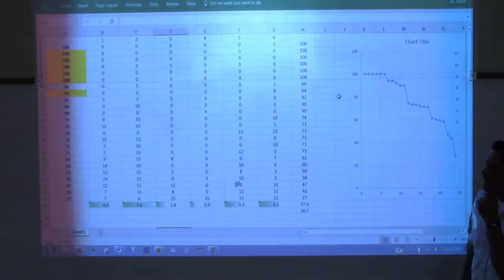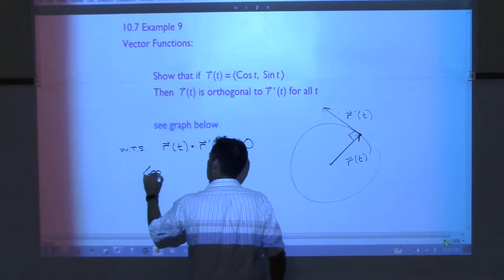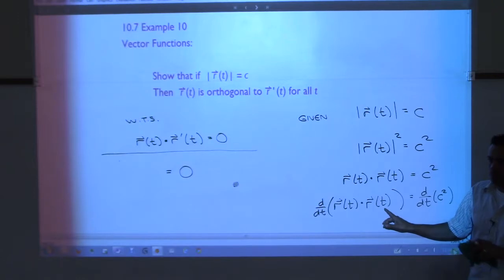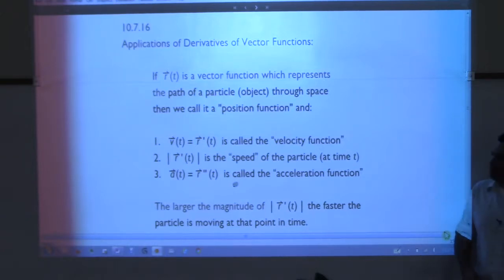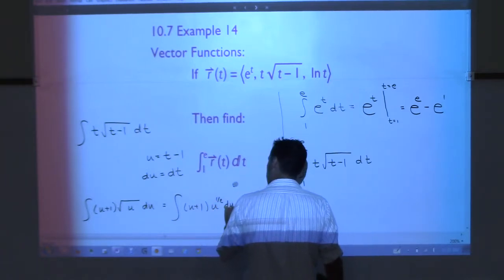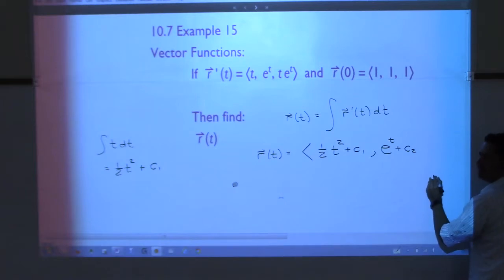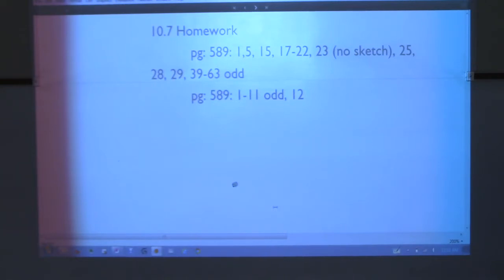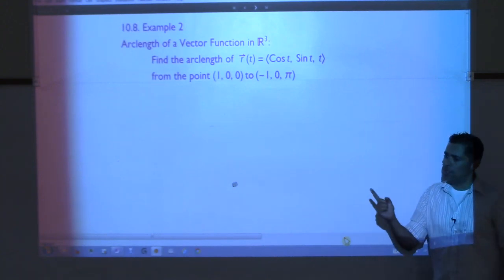2415 Day 7 10-8 Arclength and Curvature part1